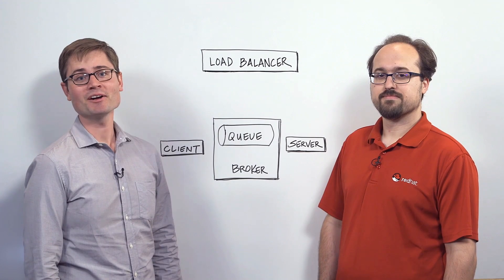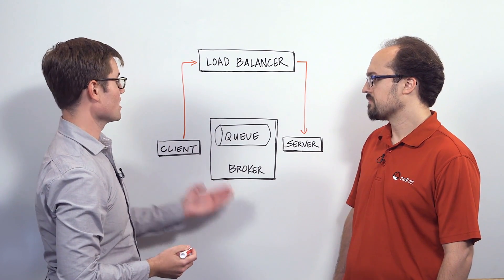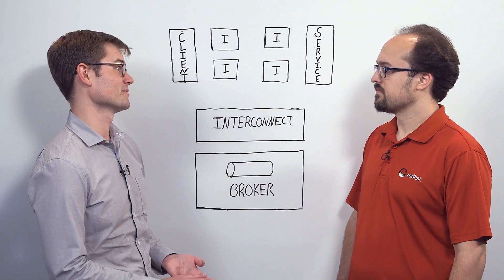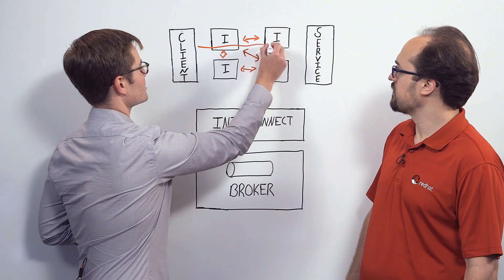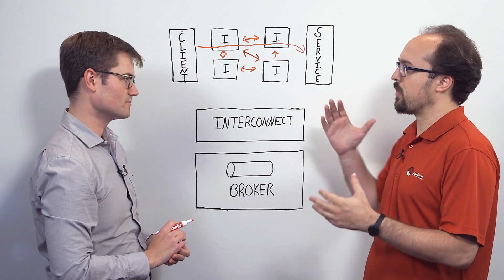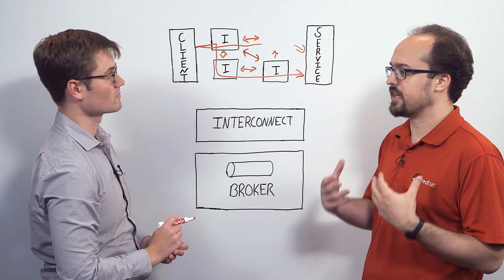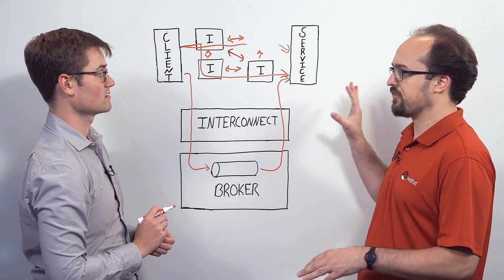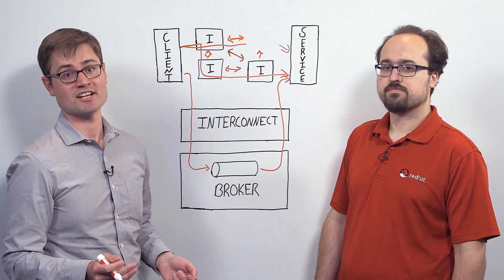AMQ 7 and Microservices: Messaging for Everything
The recently released AMQ 7 Interconnect provides a brand new model for lightweight high-performance messaging. Learn how Interconnect can simplify integration between services as part of a microservices architecture by providing a flexible guaranteed routing layer.